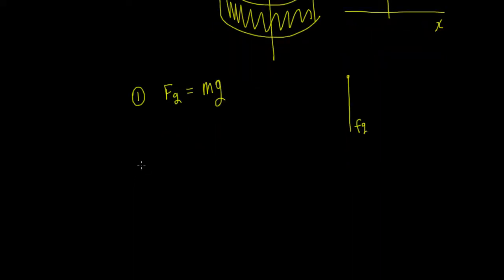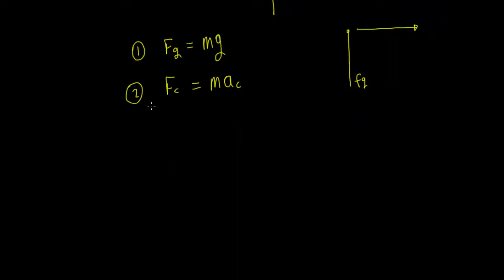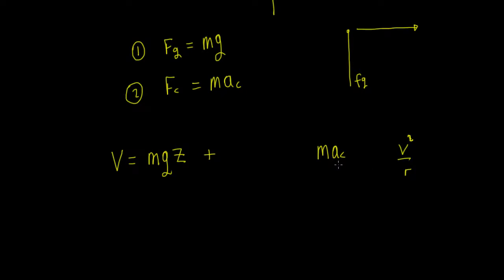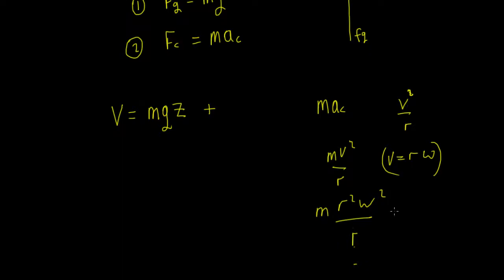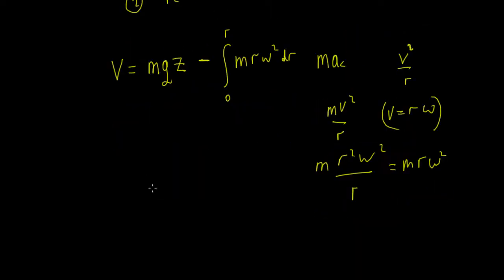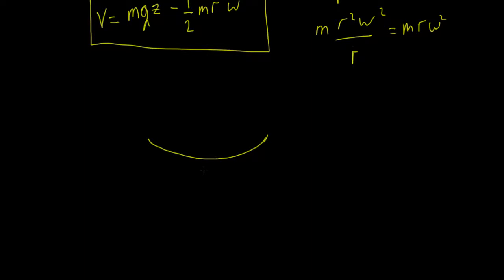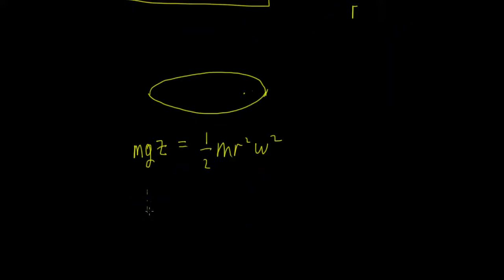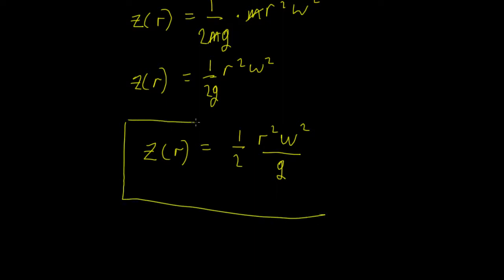Calculus of Variation Problem in Fluid Motion